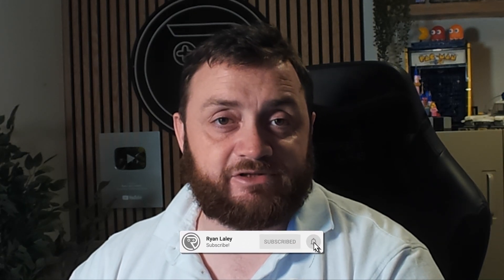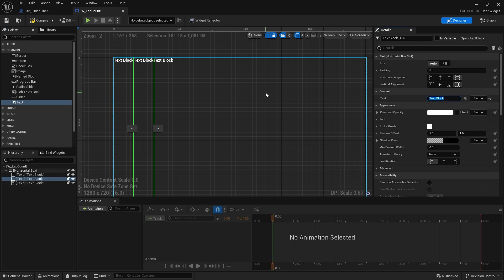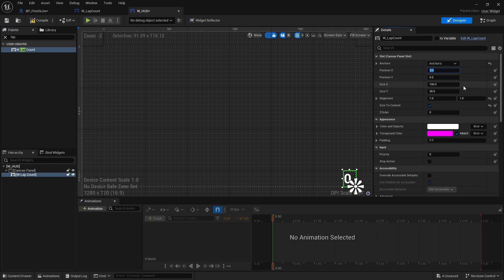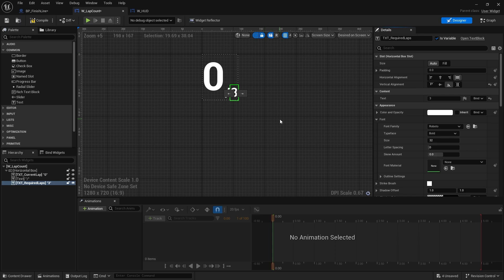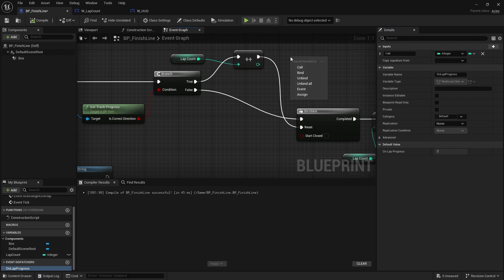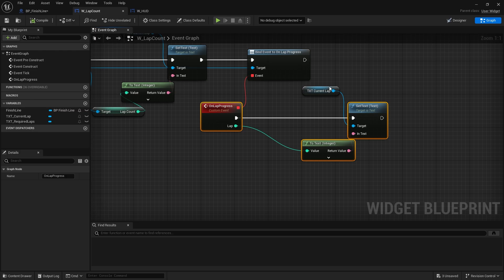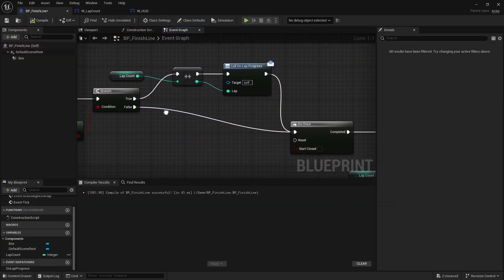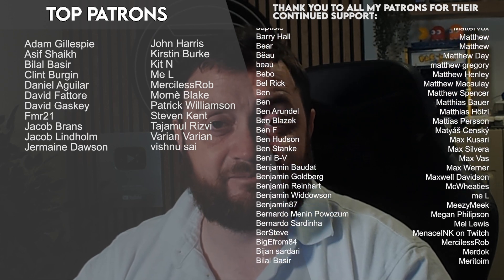Unreal Engine 5 Tutorial - Kart Racer Part 8: Laps Widget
Fixes for lap counting coming in later part.